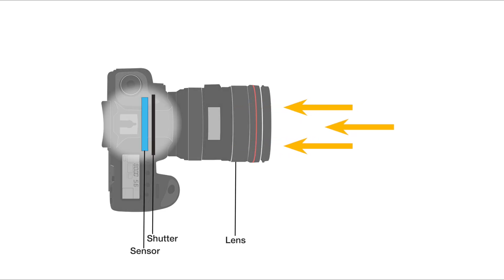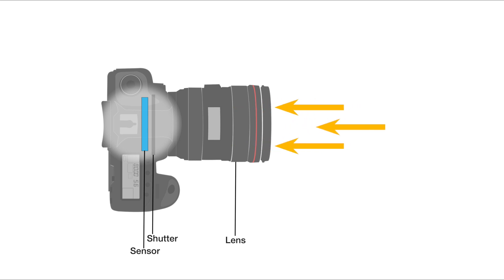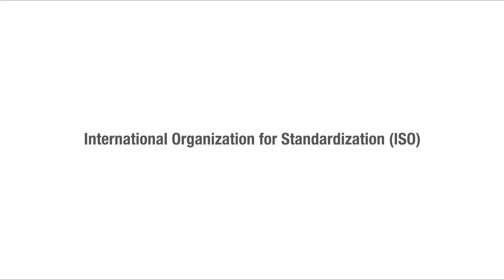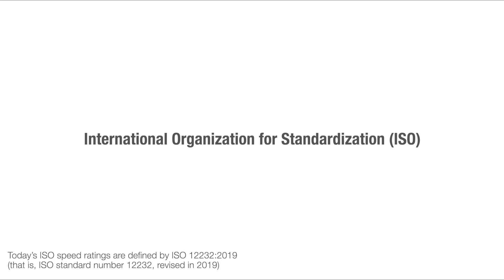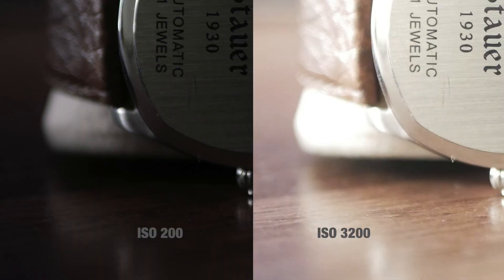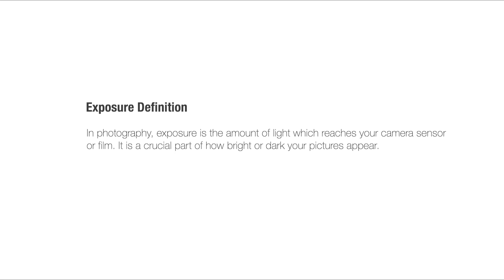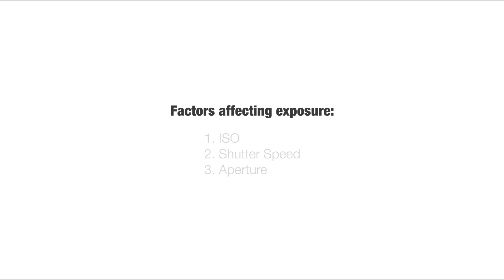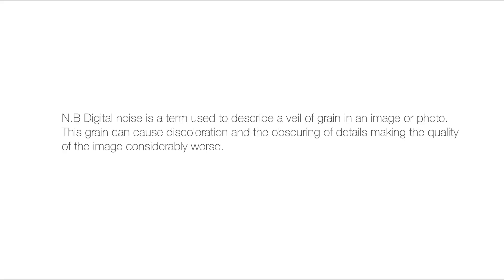What is ISO?